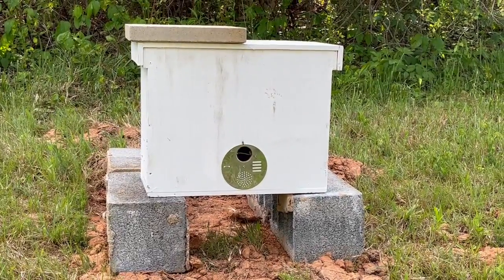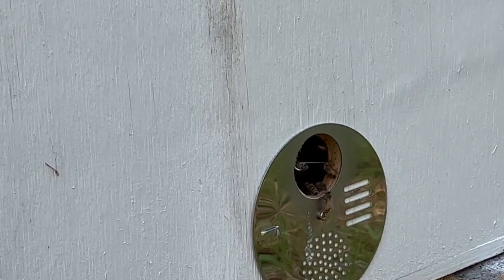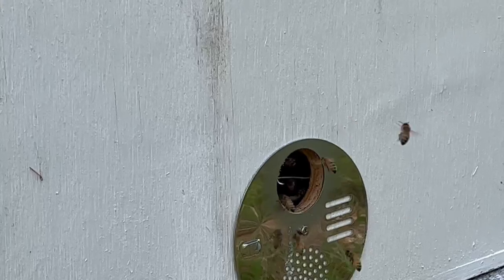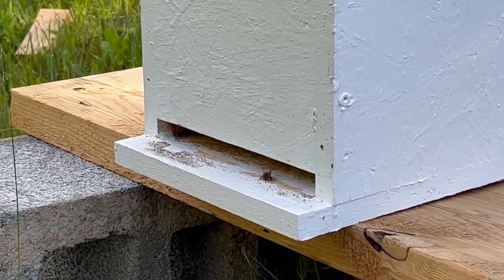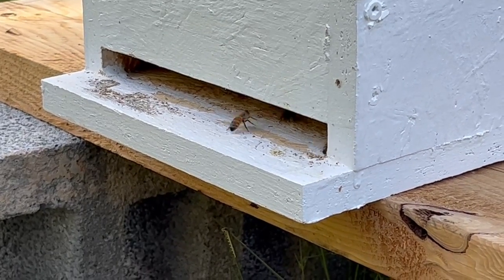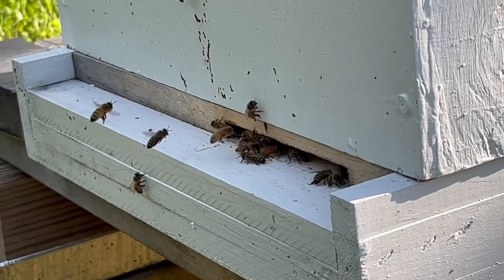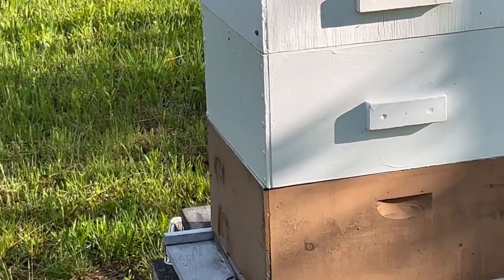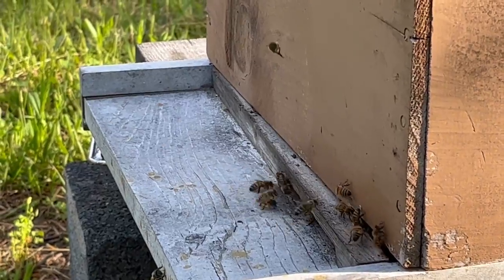My Apiary on April 28, 2022